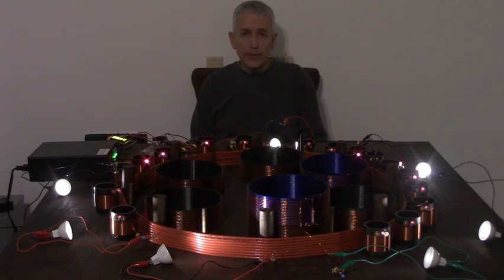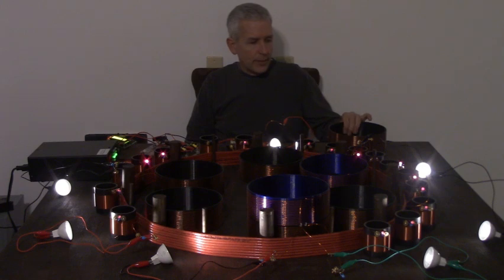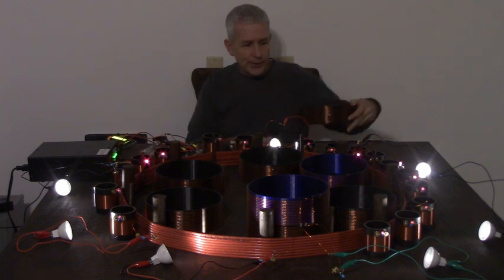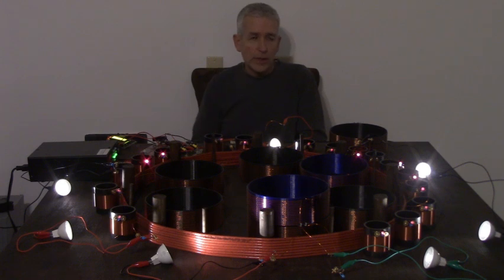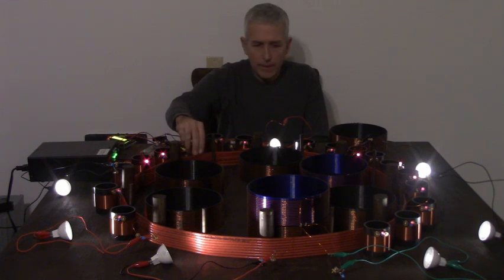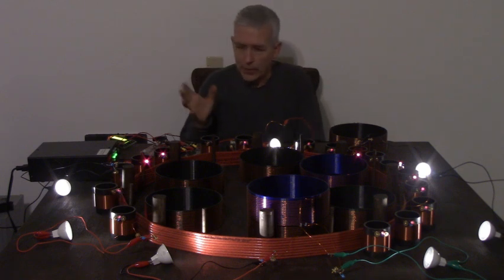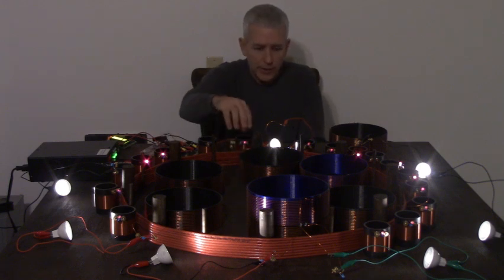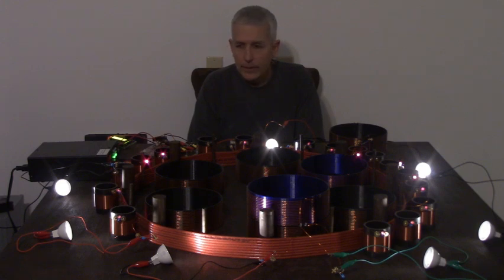8 Inch HF HV Induction Coil addition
This is an optional addition to the Resonance Induction Coupler Kits 1 and 2.
This diameter and spacing allows for higher Q and higher voltage.